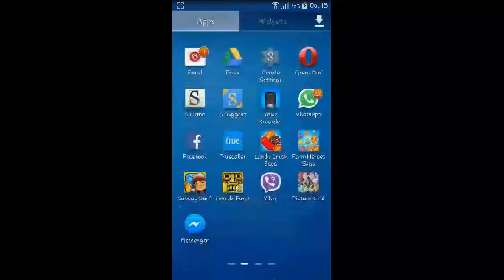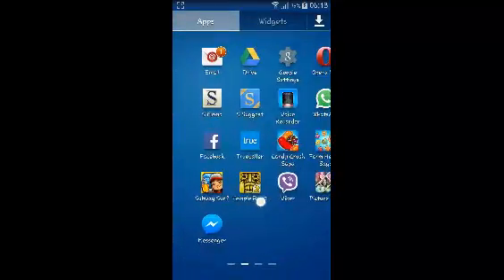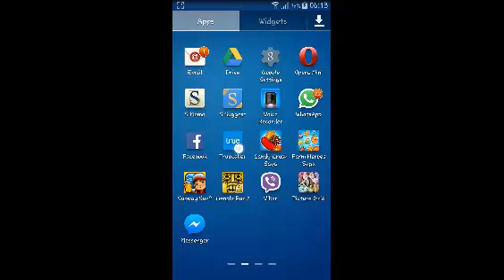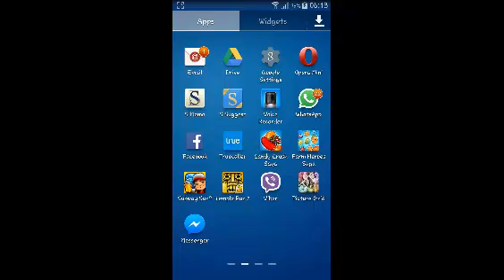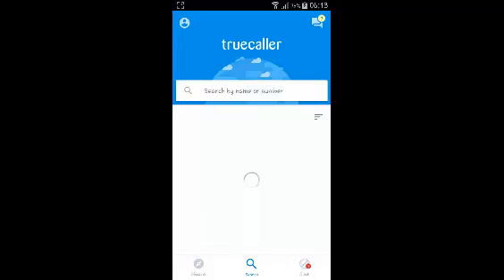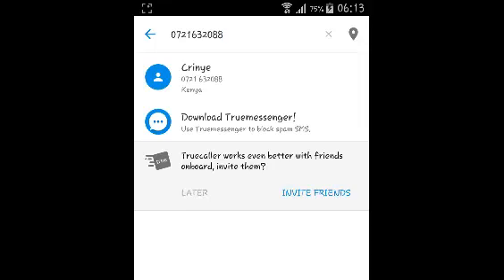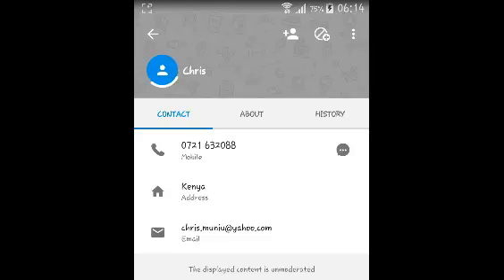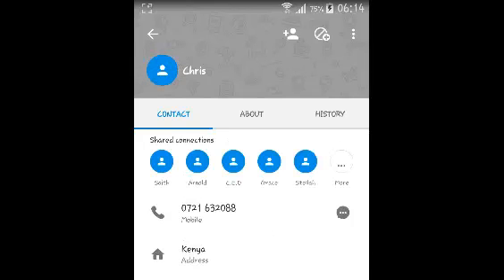How To Search Numbers on Truecaller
Learn how to search phone numbers on truecaller using the Truecaller app on your Android device.
truecaller number search